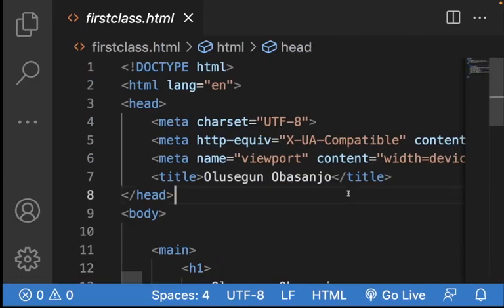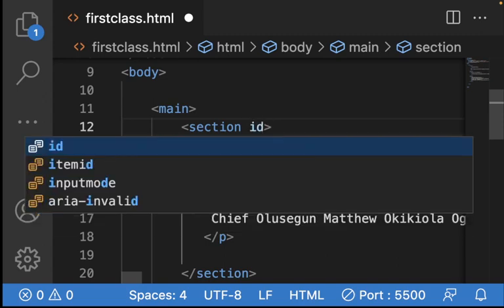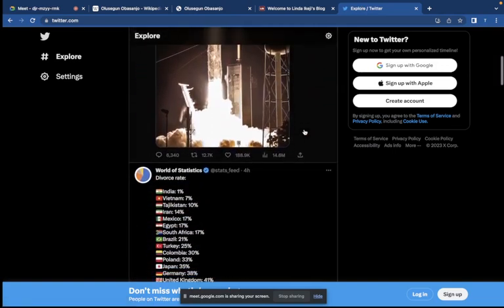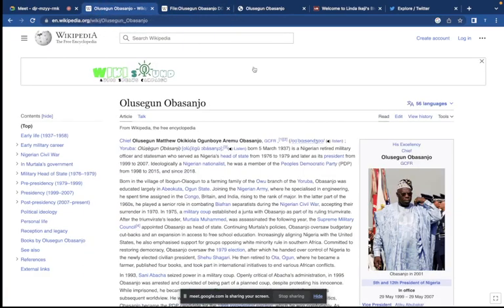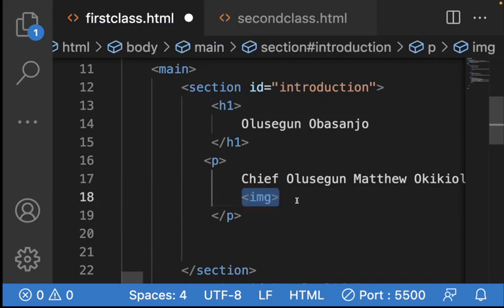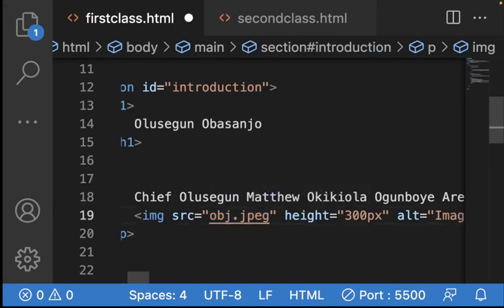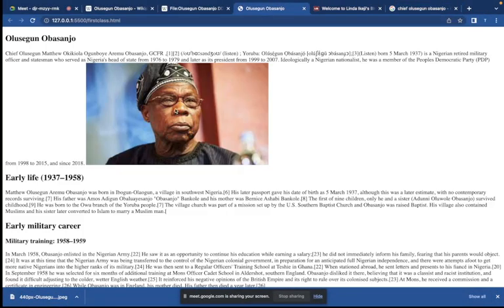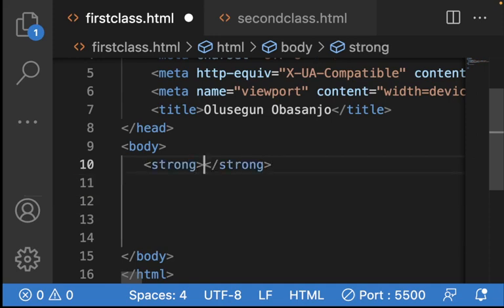Image and list tag in HTML